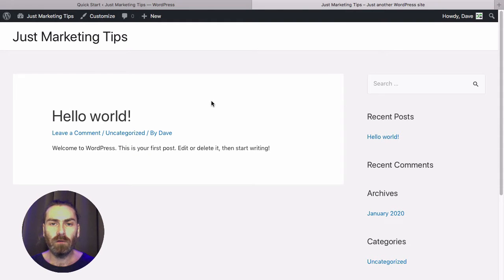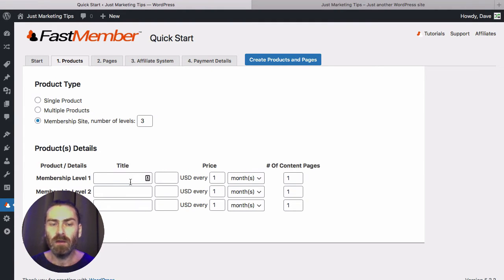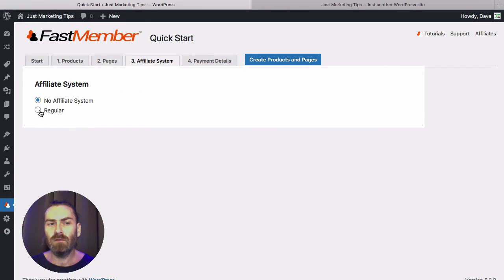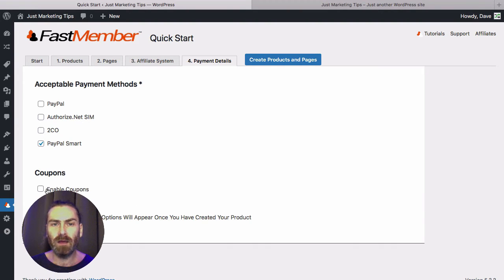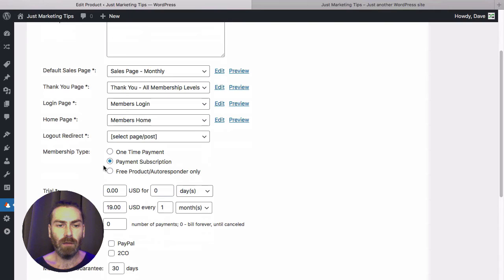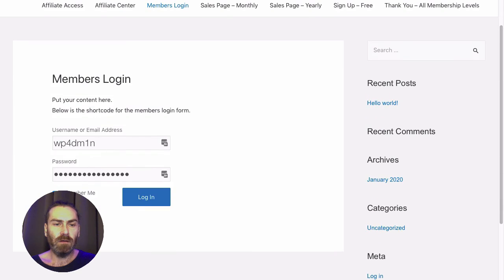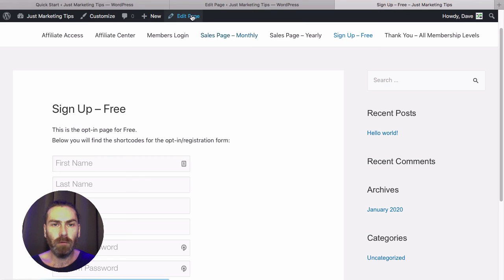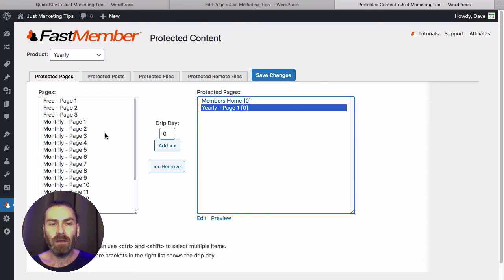Quick Start Wizard